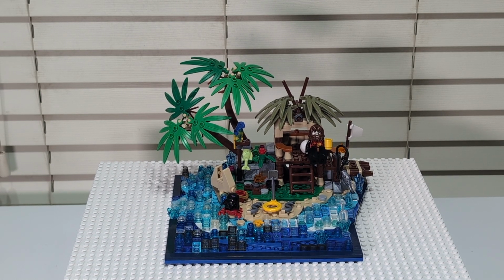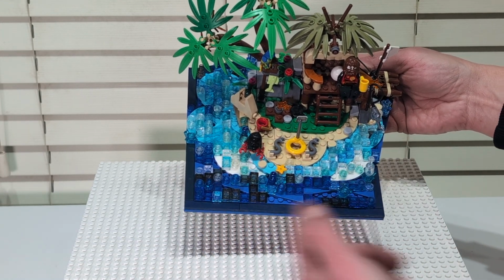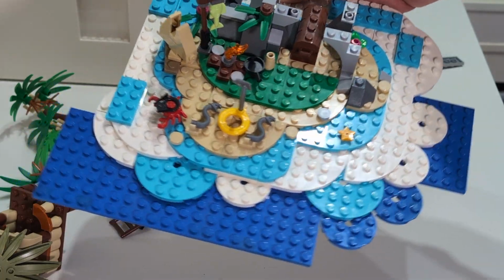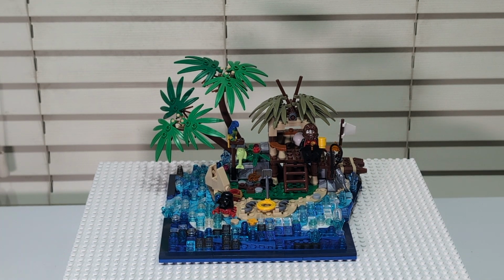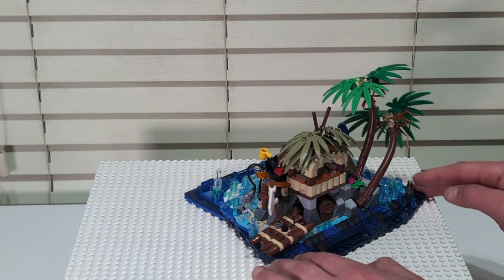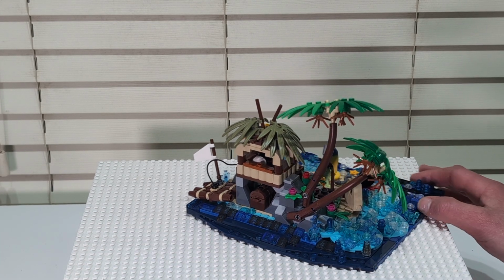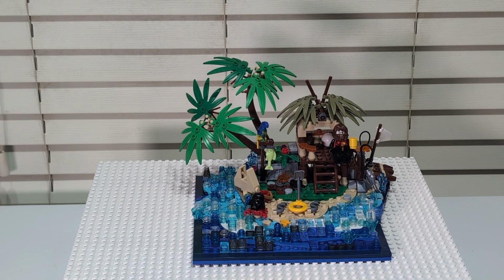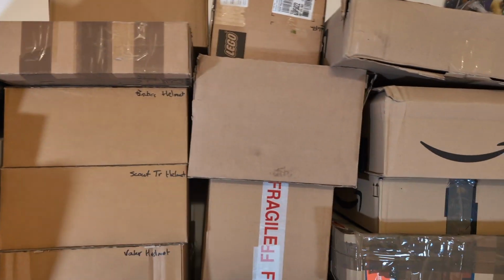LEGO Star Wars Darth Ray on his holiday getaway diorama. Made from 40566 Ray the castaway GWP set.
Darth Ray stranded on his favourite holiday island getaway is a re-imagining of Lego set 40566. The inspiration come from seeing the swimwear Vader minifigure in the 2022 advent calendar. I try to think of novel ways of displaying the xmas themed Star Wars minifigures and in this case the adding of the Ray the castaway set reimagined almost as a diorama set. Hope you enjoy.